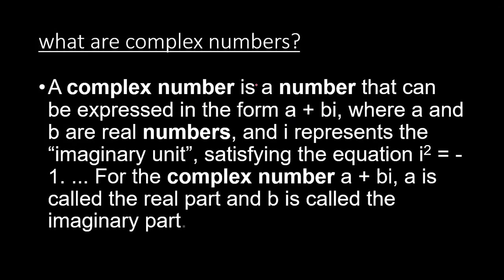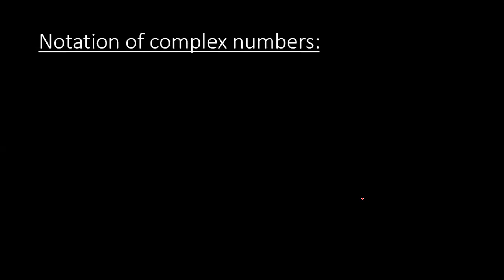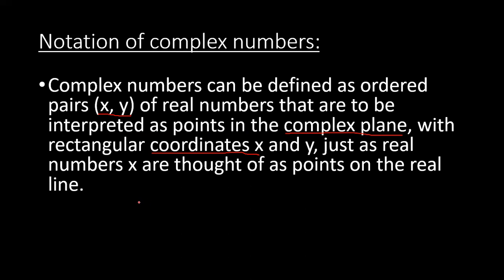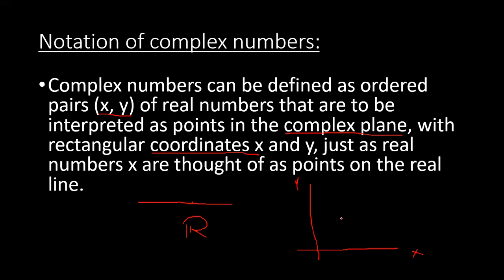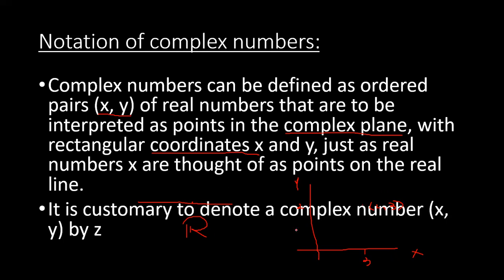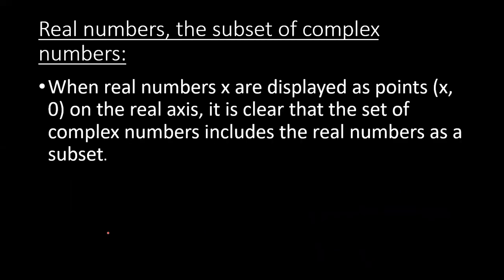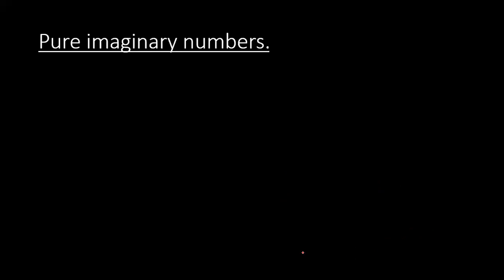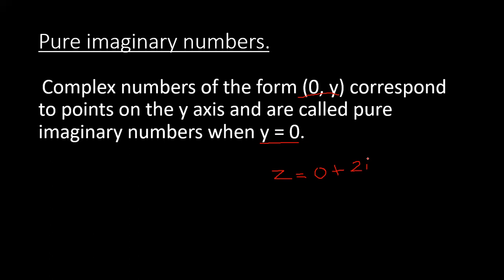What are complex numbers?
In this video you will learn, what are complex numbers? Notation of complex numbers and pure imaginary numbers.